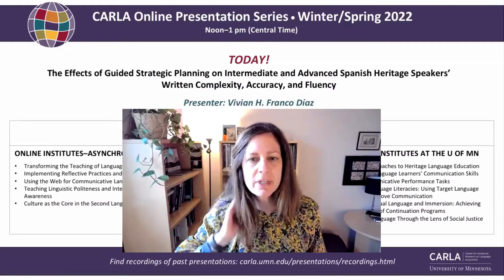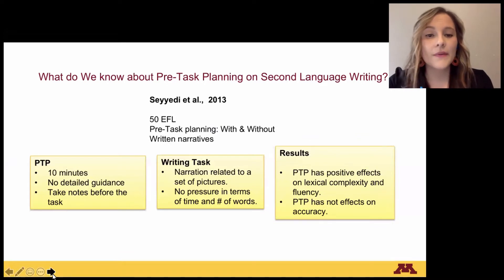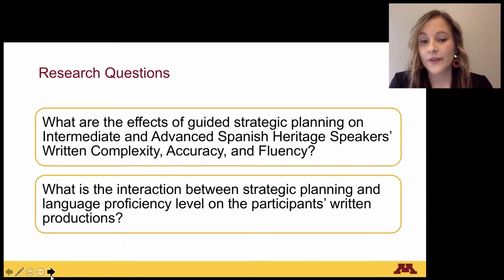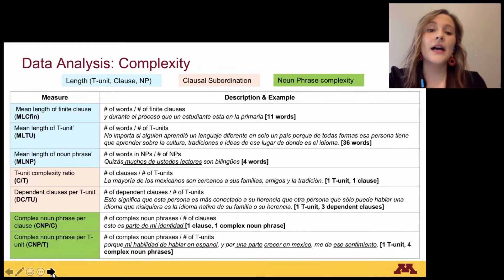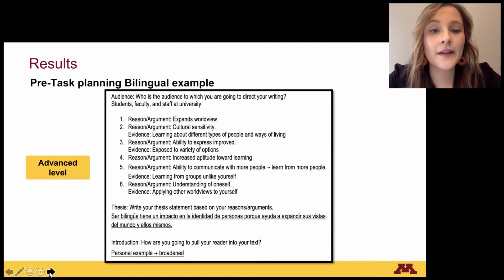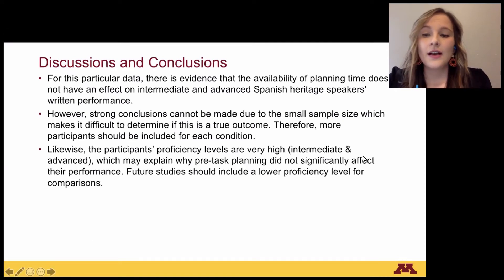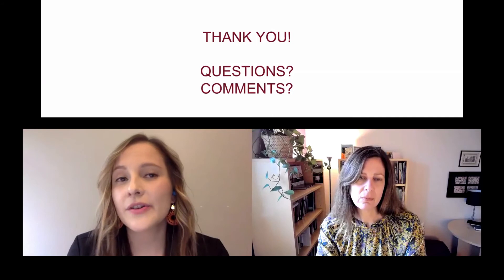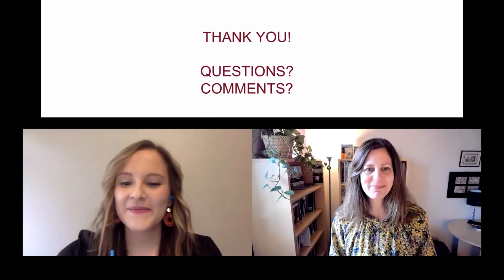Guided Strategic Planning on Int & Adv Sp Heritage Speakers’ Written Complexity, Accuracy, & Fluency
Previous research about the effects of strategic or pre-task planning on second language accuracy have reported mixed and inconclusive results (i.e. Crookes, 1989; Yuan and Ellis, 2003; Kawauchi, 2005) and the impact on bilinguals such as Spanish heritage speakers of varying proficiency levels has not been explored. This presentation analyzes the interaction between strategic planning and proficiency on the written complexity, accuracy, and fluency of second-generation Spanish heritage speakers. Implications for the instruction of Spanish heritage speakers are discussed.

Presenter:
Vivian H. Franco Díaz is a Ph.D. candidate in Hispanic Linguistics in the Department of Spanish and Portuguese Studies at the University of Minnesota. Her research focuses on the acquisition of Spanish as a second and heritage language, specifically academic writing development; language ideologies; and Spanish heritage language education.

This presentation is cosponsored by the Second Language Education Program in the Department of Curriculum and Instruction.